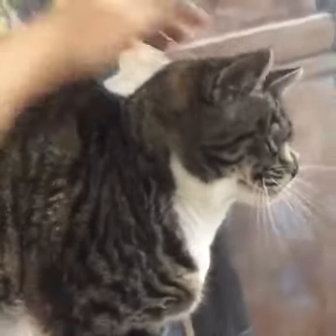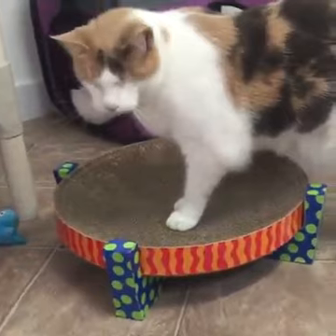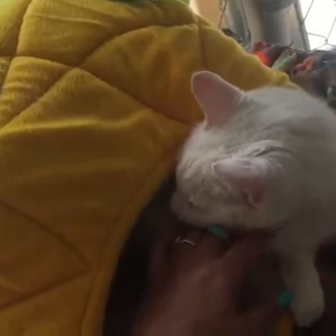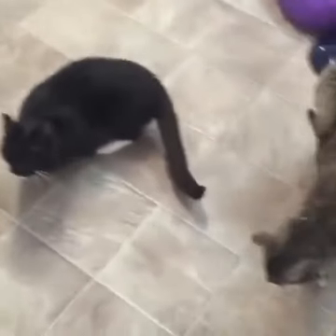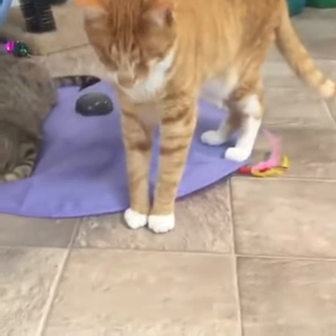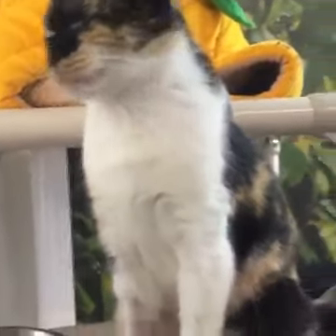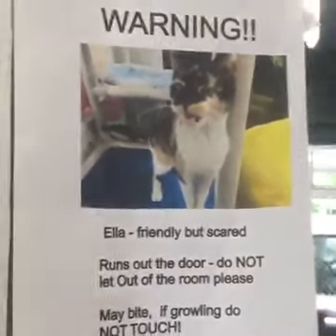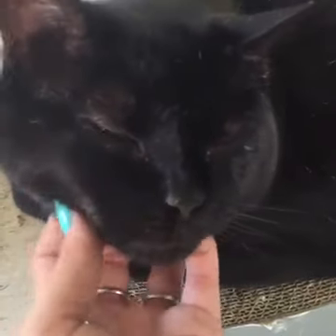Shelter Tour 5/4/2016 3pm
Come meet the blind kitties in house 1 at Blind Cat Rescue.
We do several live tours each day :) You may find more information about our shelter on our